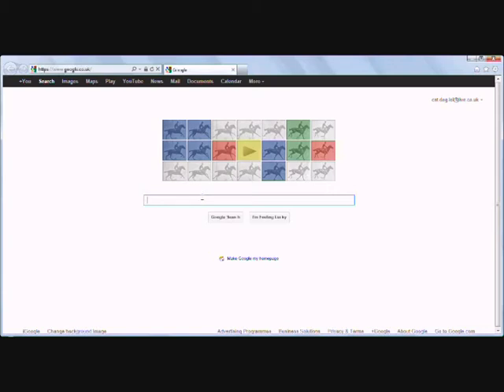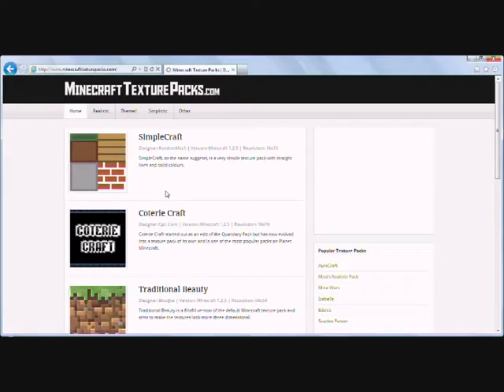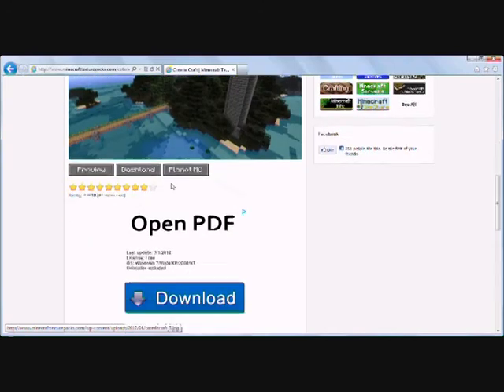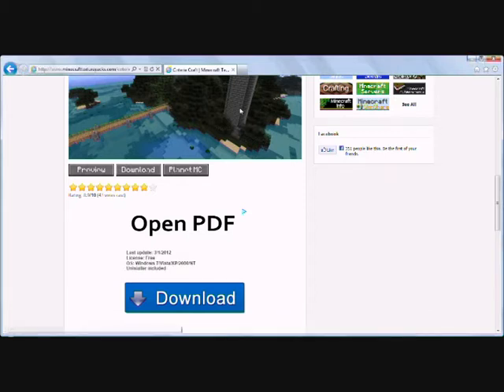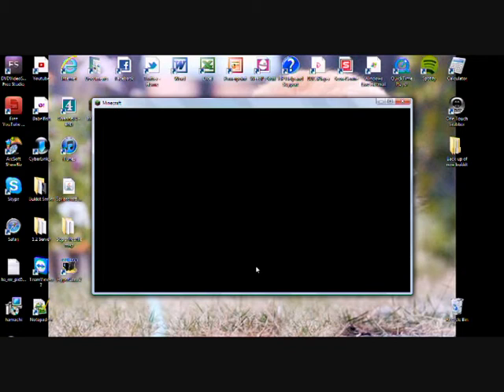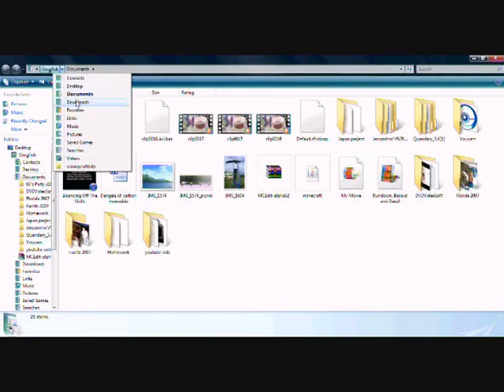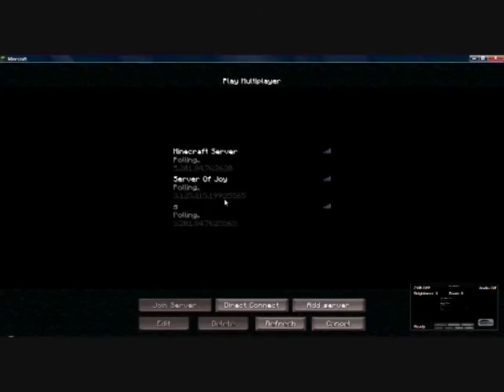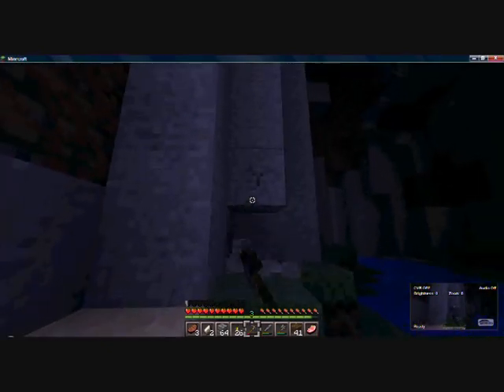How to insert a texture pack into minecraft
Just a little tutorial in how to install a texture pack on to minecraft.. to spice things up a bit.